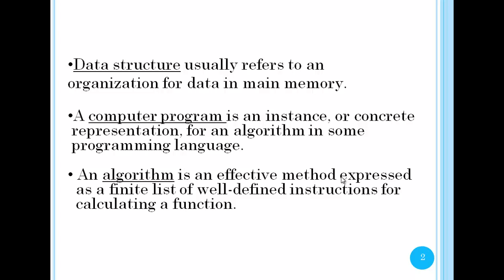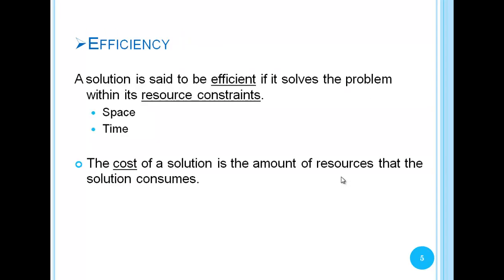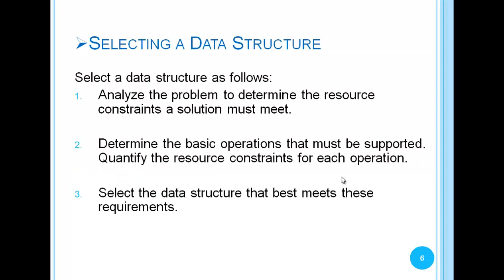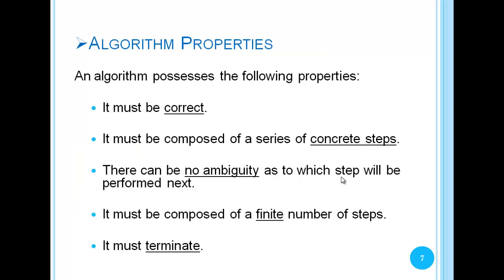Introduction to Data Structures - 1 | Data Structures At A Glance | sudo scientists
Hello folks,
The video is an introduction to data structures.

This is our first video on Youtube. This video series was recorded in January 2013.

If you liked what you saw, press the like button, do comment and share.